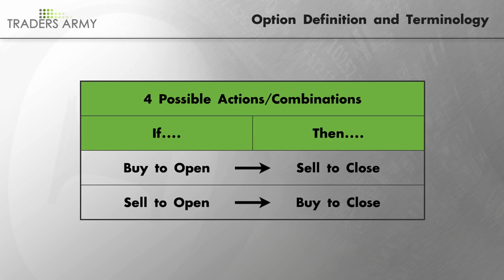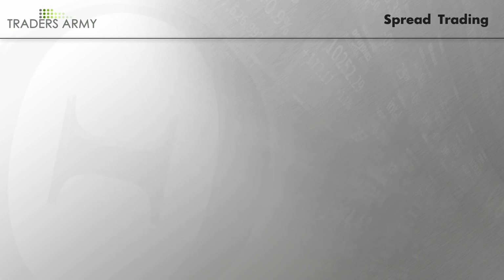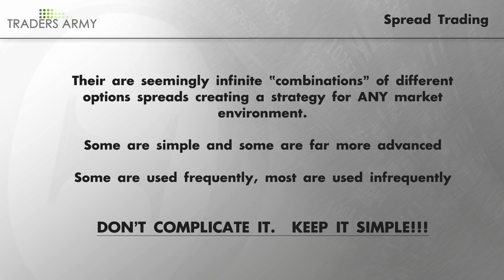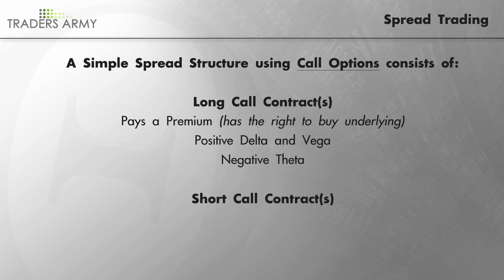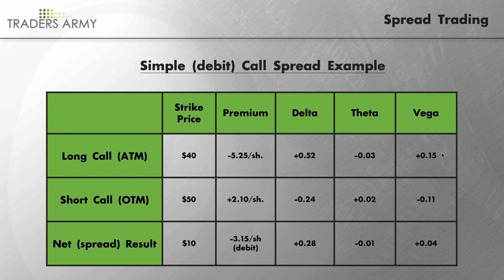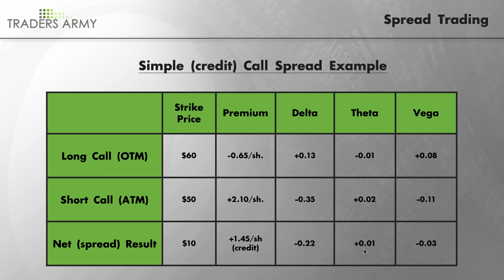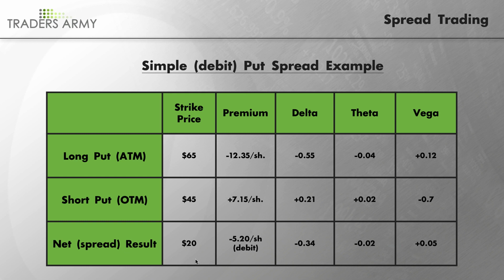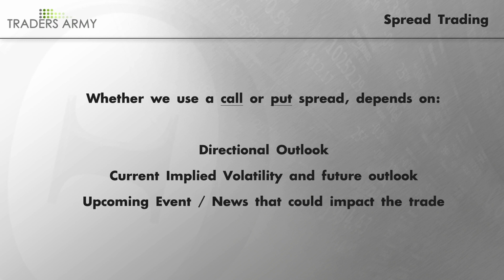What is Options Spread Trading?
To watch our complete "Options+ OnDemand Trading Course" for FREE, just head to TradersArmy.com, and register for your FREE Membership. And yes, FREE means FREE...for real!